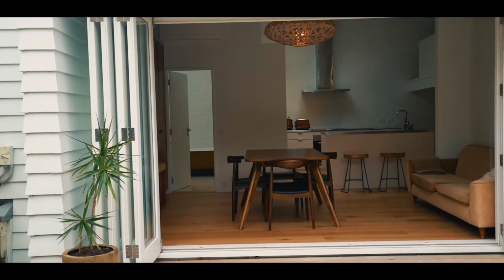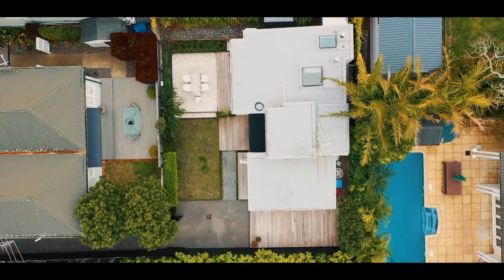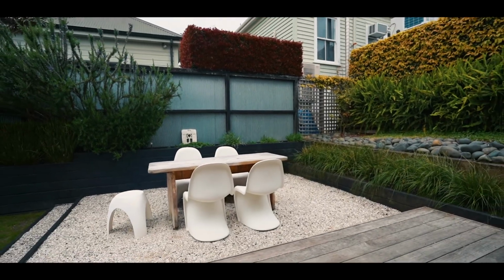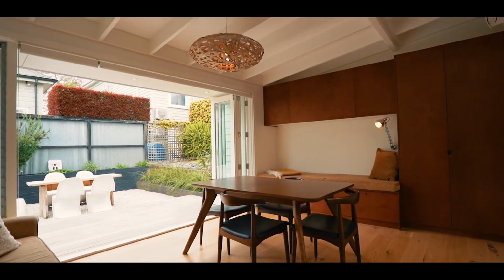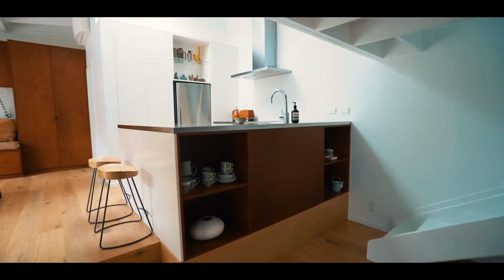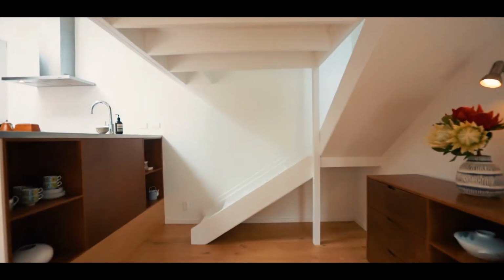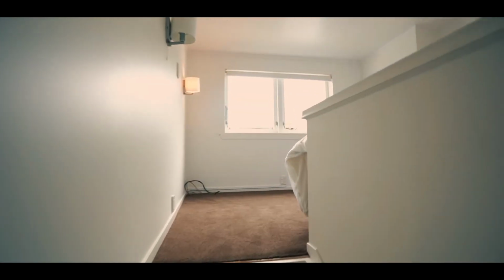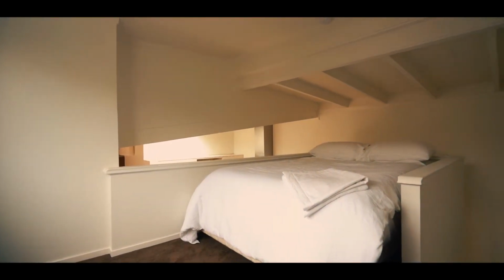4A Albany Road, Ponsonby | The Locals at Ray White Kingsland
The three golden rules of real estate never get old - location, location, location. In a compellingly central position on the border of Ponsonby and Herne Bay, this sunny and light retreat has it all. Set on a low maintenance, fully fenced section, this super sweet two bedroom home offers extensive outdoor living on multiple decking areas, accessed freely by the open plan living/dining area and master bedroom.

The modern kitchen will impress every home chef, offering a breakfast bar, plenty of storage, and a direct line of sight to both the indoor and outdoor living areas. The modern bathroom houses a laundry space, and the mezzanine bedroom upstairs is the perfect place to escape with a book or for guests.

Well set back from the road, another fantastic feature are the three car parks outside the gate of the property, along with an extra spot inside, ensuring peace and seclusion for all. This excellent address needs little introduction. Destination dining, first class coffee, high end shopping and excellent public transport links are all literally on your door step.

Early viewing is highly recommended here - put this one on your watch list ASAP!